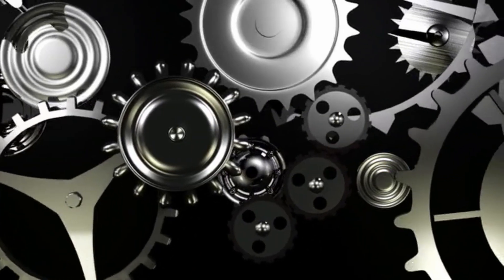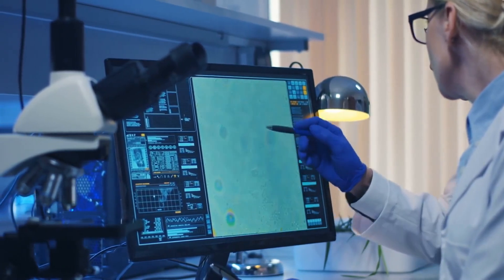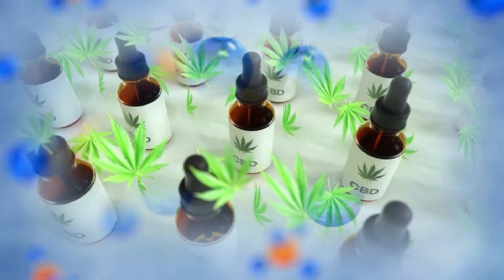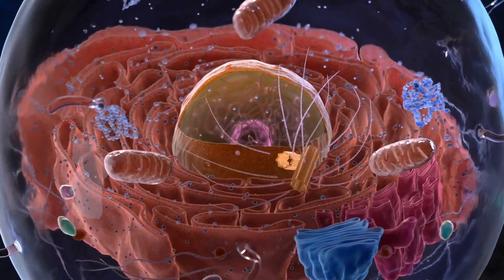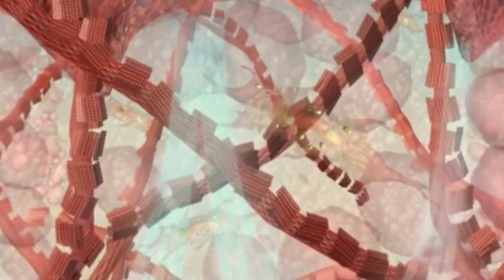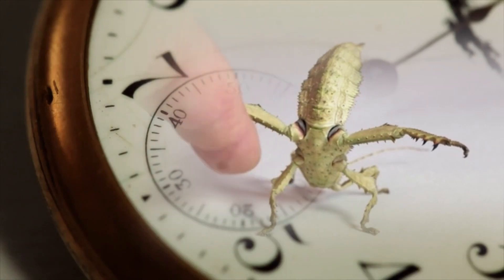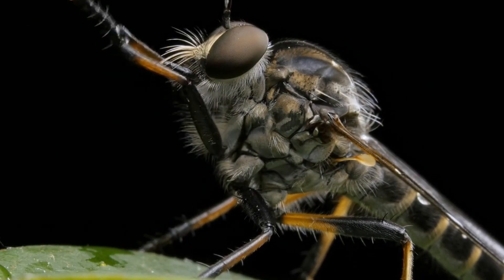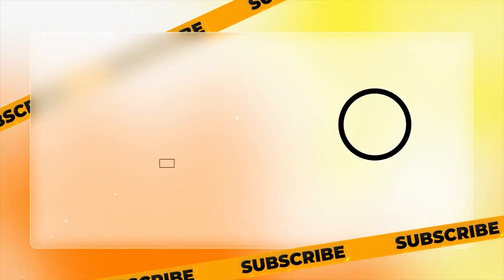Physical Mode of Action Against Embedded Sand Fleas and Its Potential in Tungiasis Treatment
To ascertain the physical mechanism of NYDA® against embedded sand fleas, a study was conducted on naturally infected pigs in Uganda (Mutebi F and Feldmeier H, unpublished observation). Specifically, five drops were directed to the rear abdominal cone of an embedded sand flea. Following surgical removal, the sand fleas were scrutinized using a handheld light microscope to determine if dimeticone had permeated the rear abdominal cone. In every instance, the high-viscosity dimeticone sealed the abdominal cone of embedded sand fleas, confirming the physical mode of action of dimeticones on these pests (Mutebi and Feldmeier, unpublished observation).